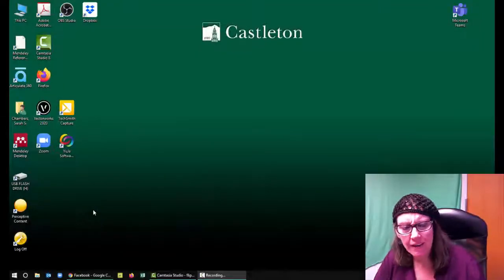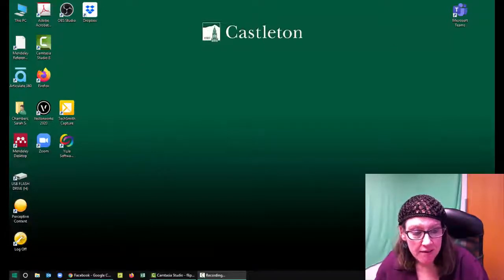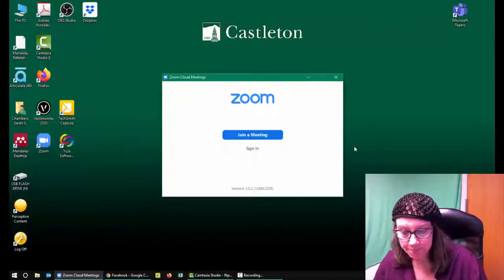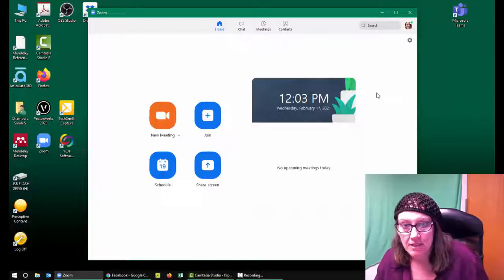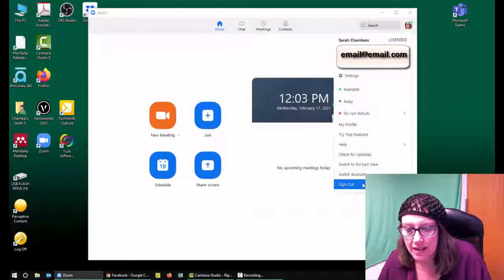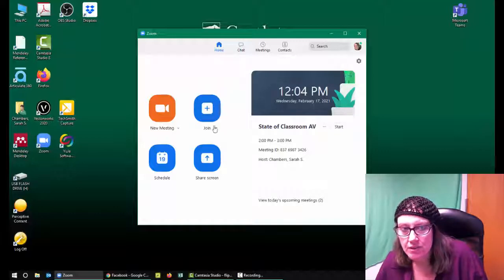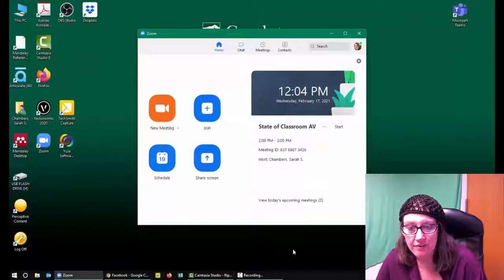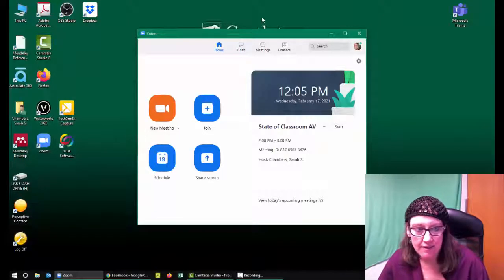Zoom: SSO Desktop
How to login to Zoom using SSO on the Desktop application